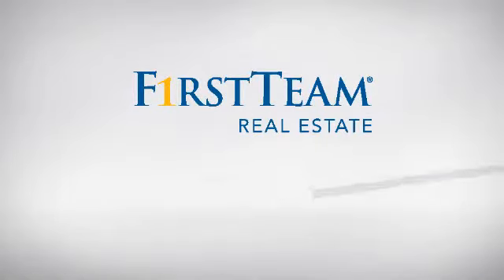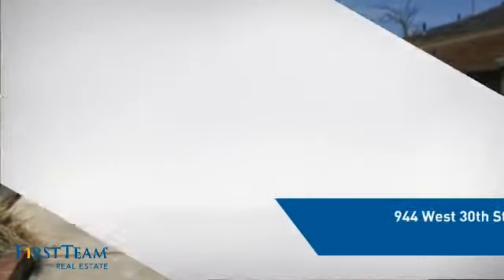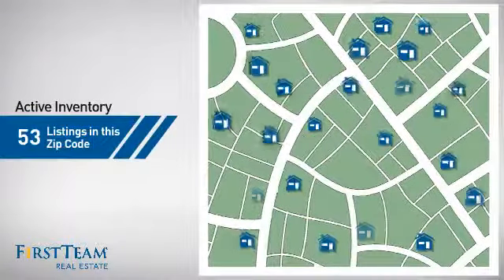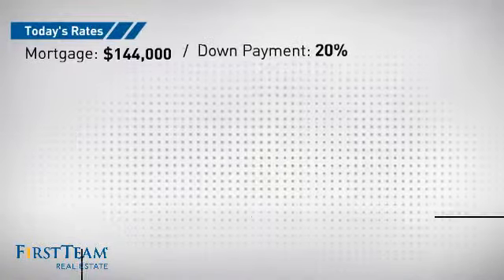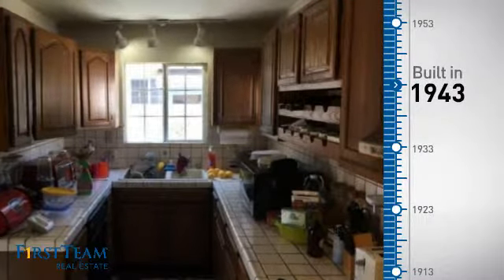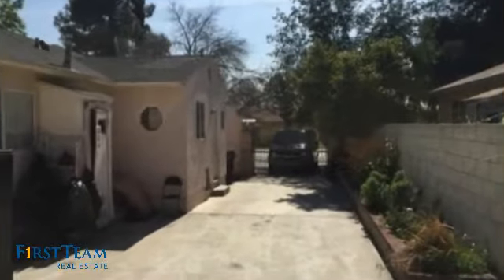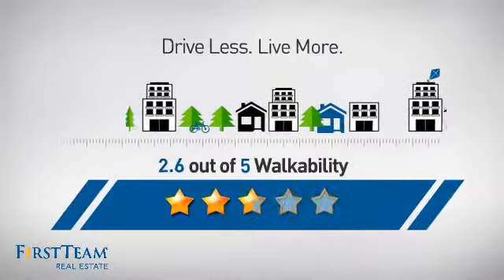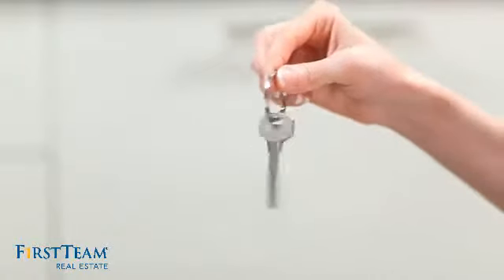944 West 30th Street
Single story 4 Bedroom 2 bath home ready for you.